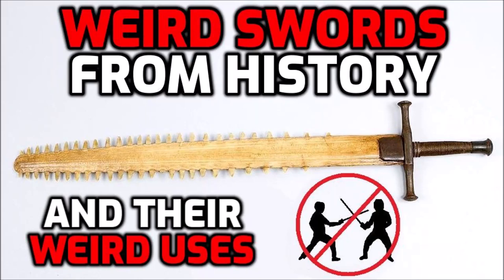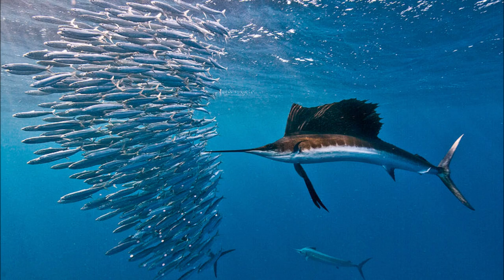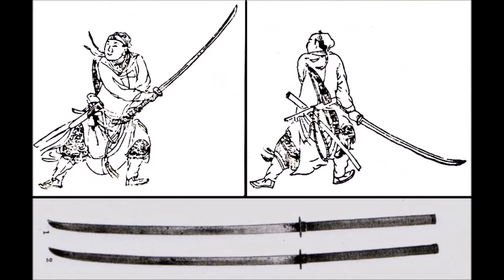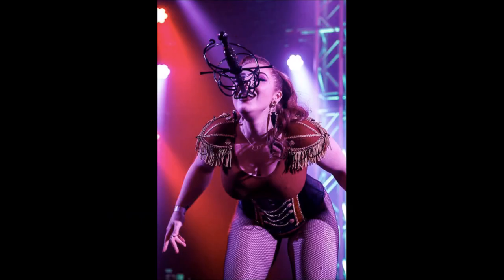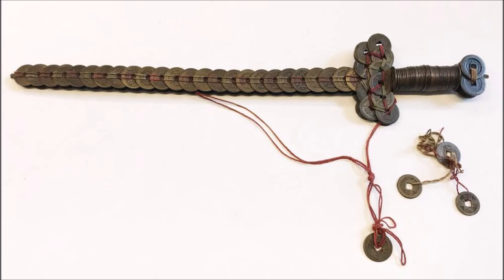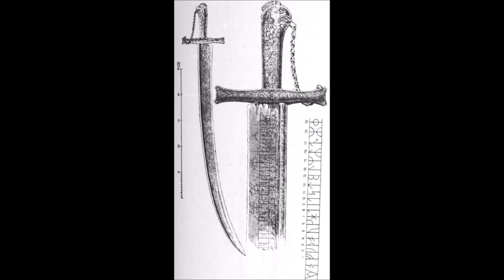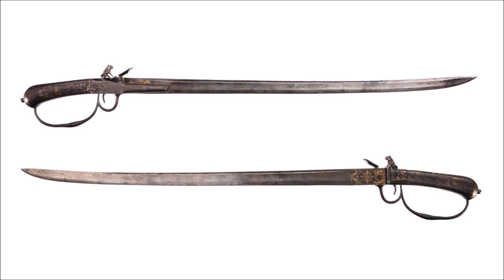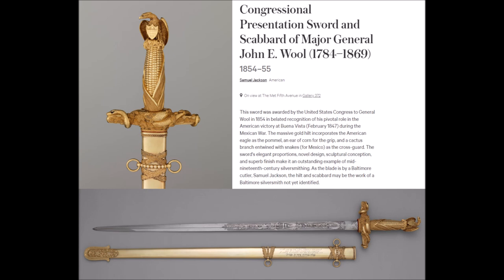History's Weirdest Swords - EXTRAS!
I spent last month moving into a new house and a new job, which didn’t leave me with much time or energy for work on a new video, so have some deleted scenes instead.